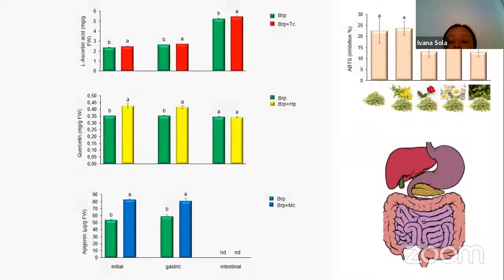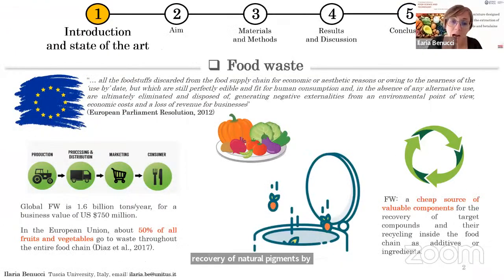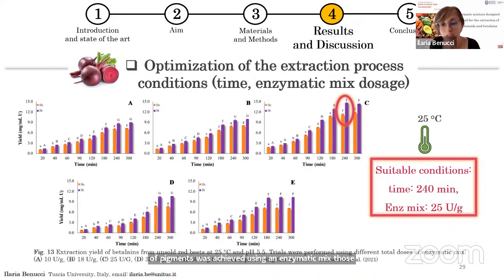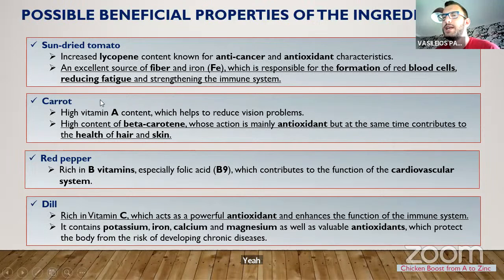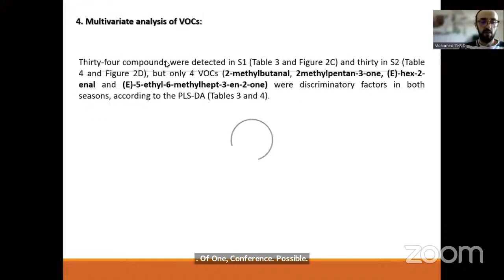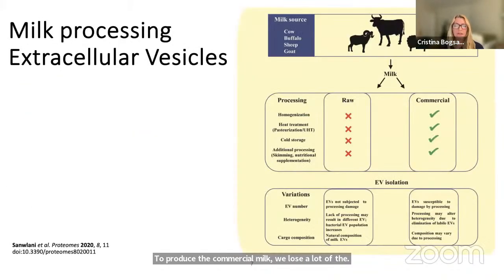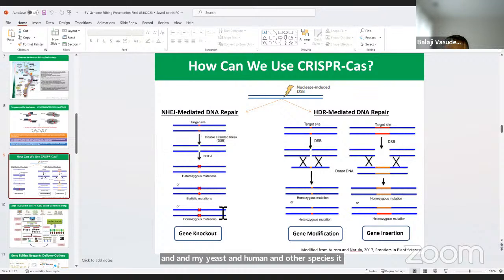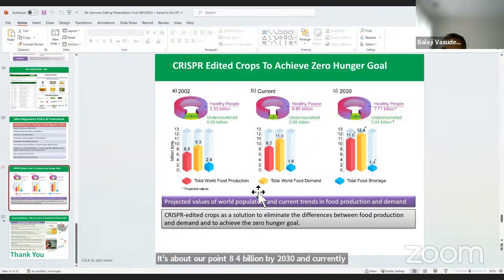5th International Conference on Food Science & Technology, August 10, 2023